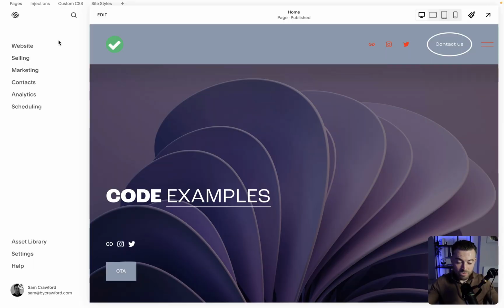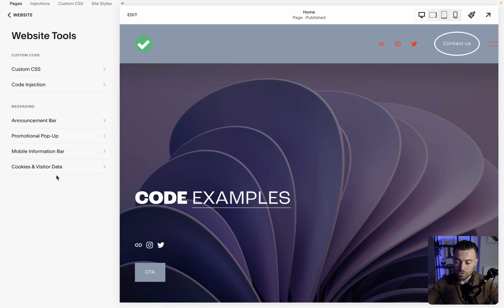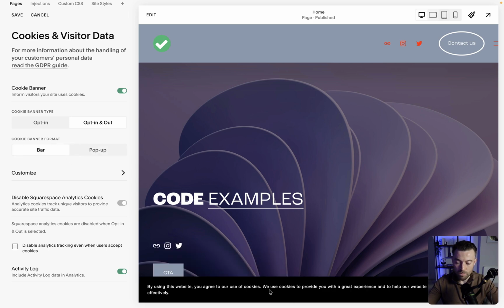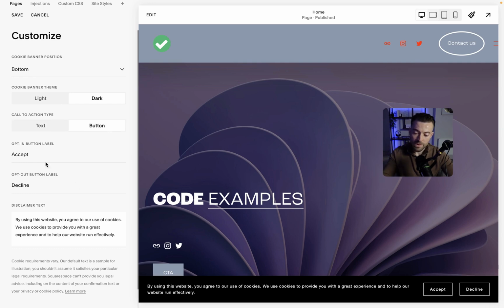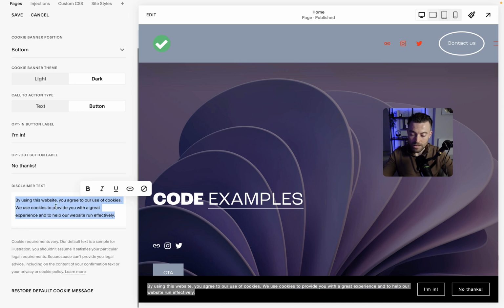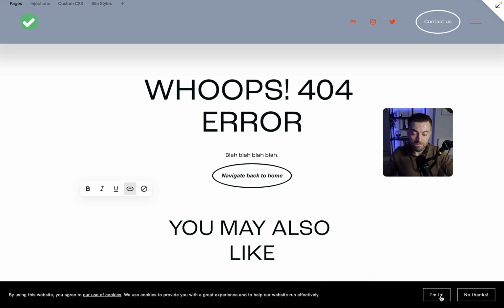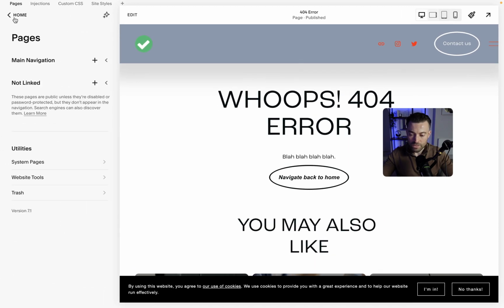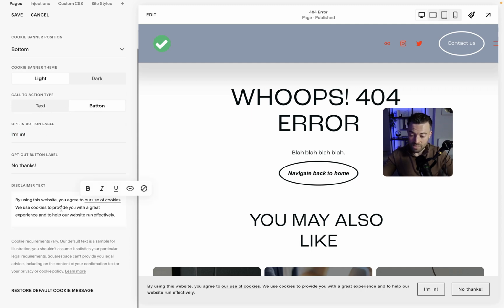Enable Cookies And Edit Cookie Banner Text On Squarespace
Find out how to add and edit a cookie banner in the latest by Crawford Squarespace tutorial and head for more Squarespace intel.

Prefer to read your tutorials?

Timestamps

00:00 Intro
00:24 Step-by-step
03:41 Outro